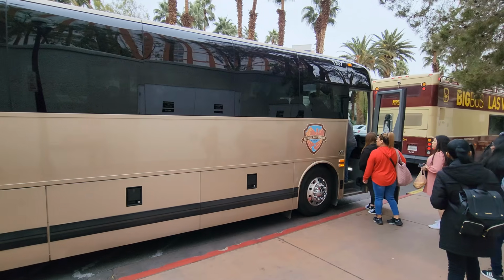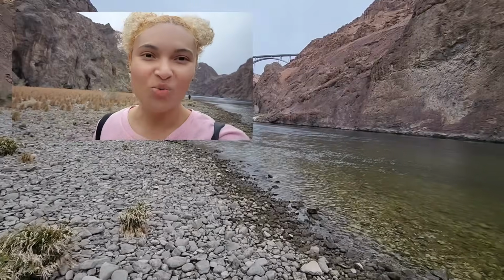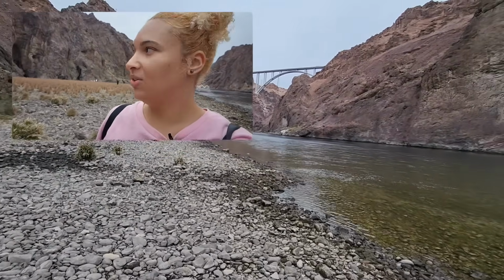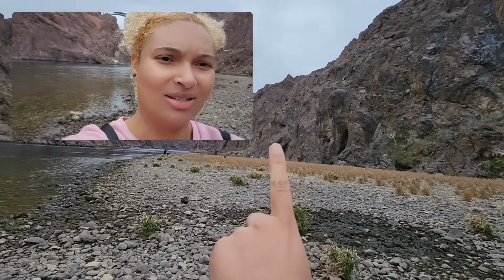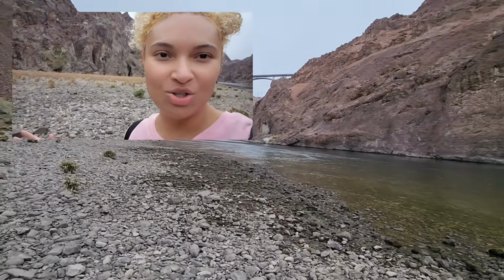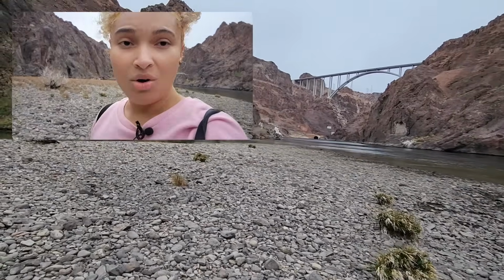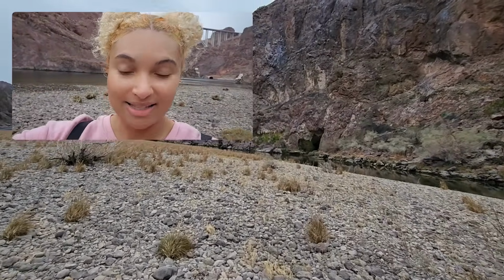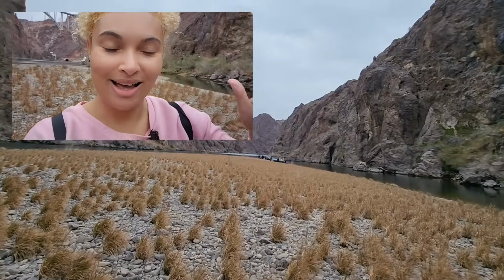ONLY way to fully experience HOOVER DAM! ~ RAFTING the Colorado River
00:00 Rafting Tour
08:50 Visitor's Center
10:43 Tour Rundown